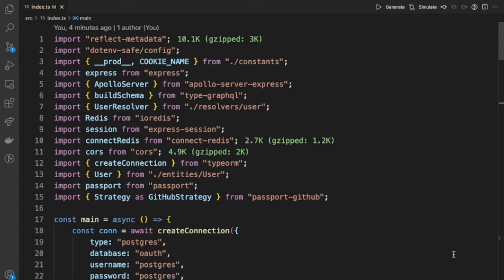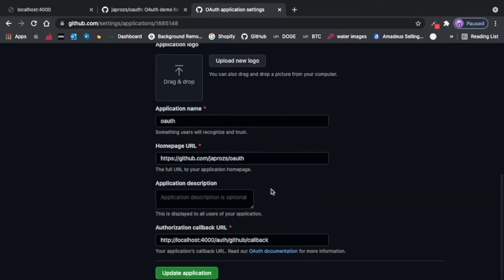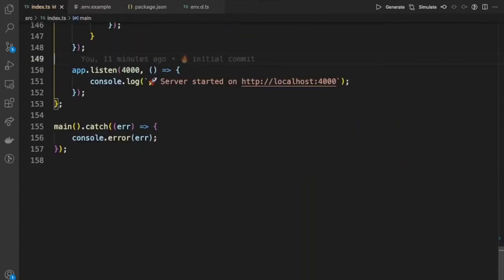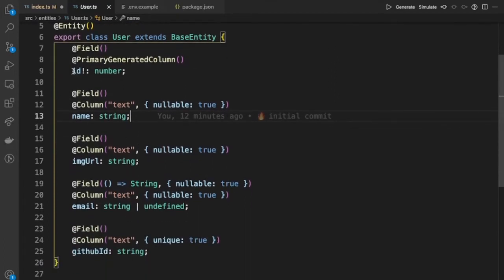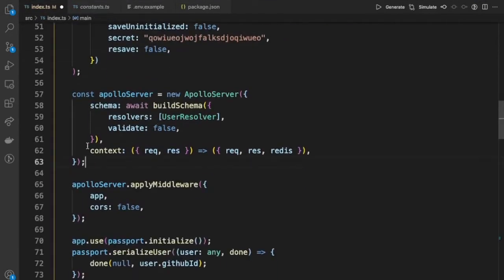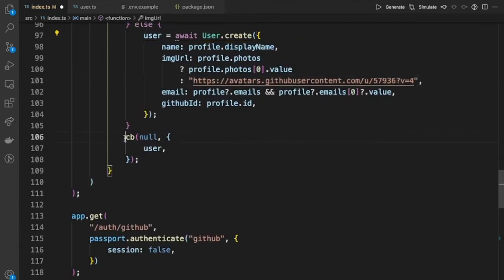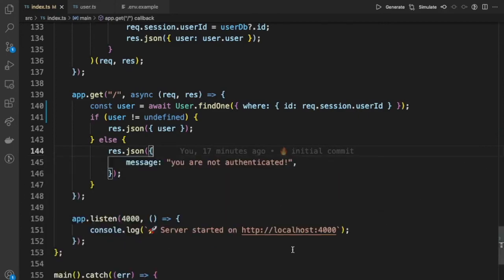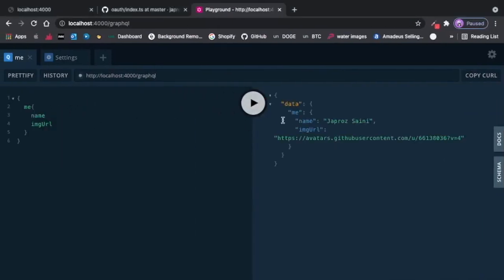How to Add OAuth to a GraphQL API